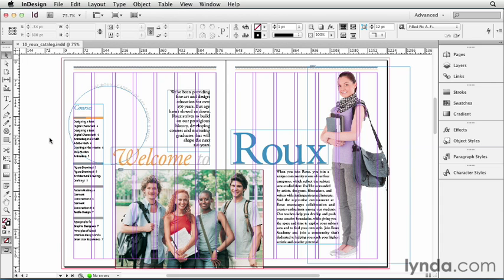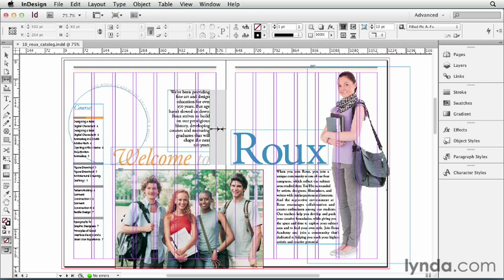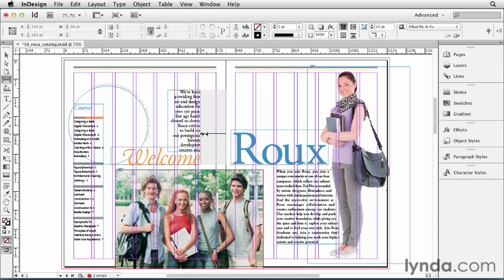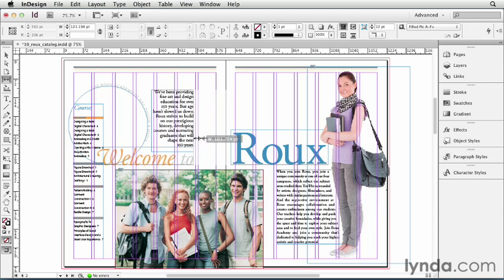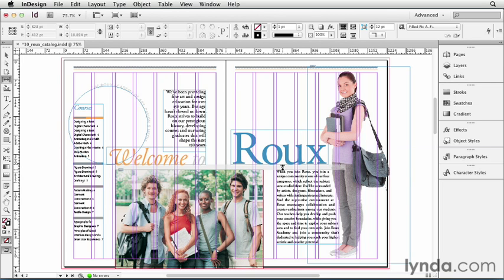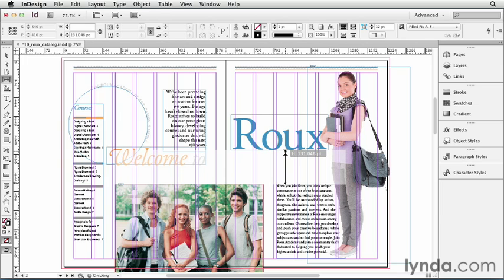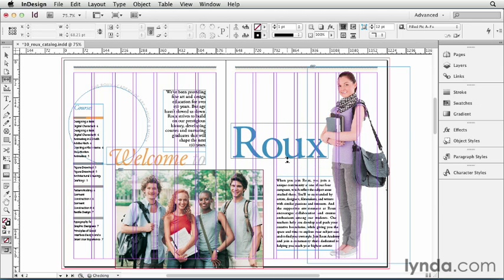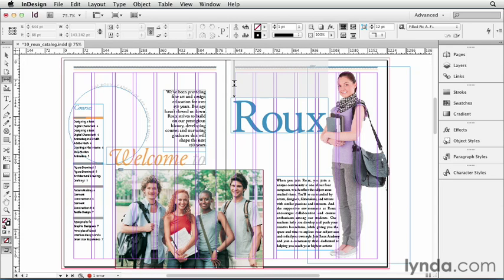96305 10 01 SC11 gap